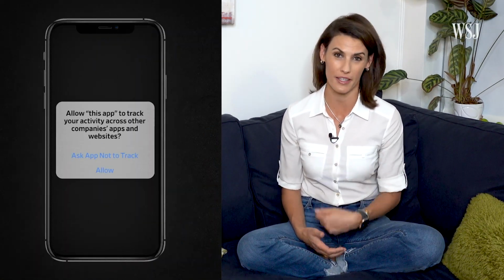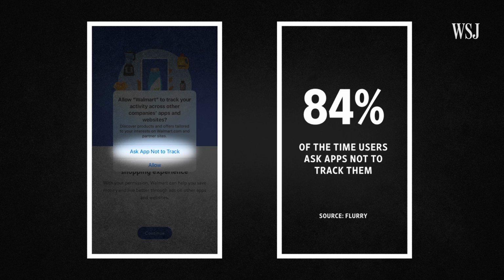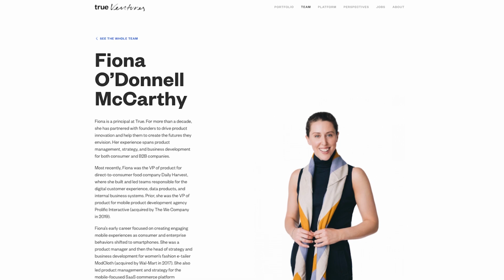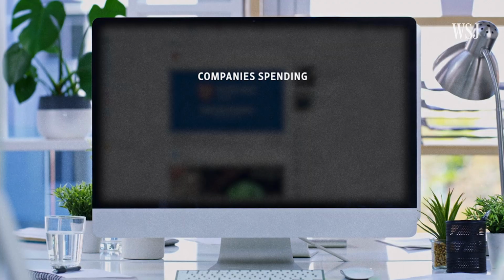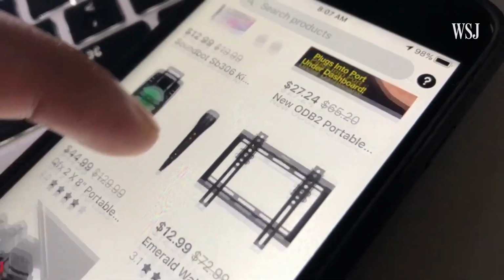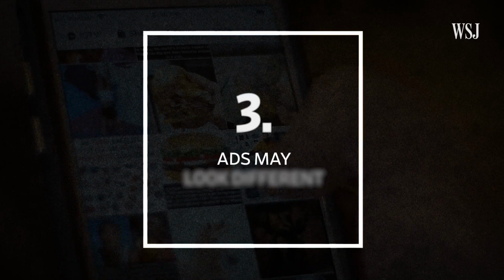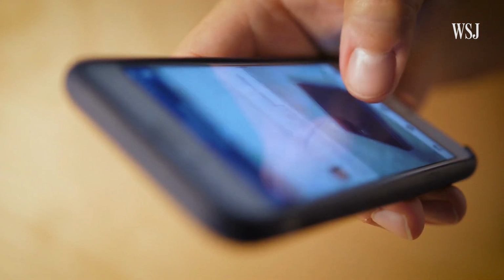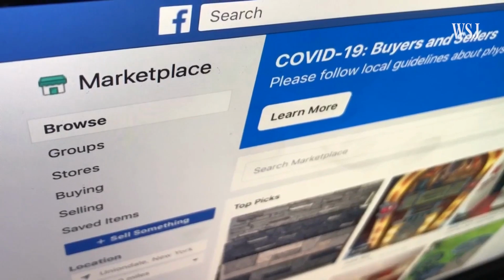Why Apple’s Privacy Policy Is Affecting Your Prices, Not Just Your Ads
In April, Apple's new privacy policy began requiring apps to request your permission to track you. Now, months later, tech giants and small businesses alike say they are losing money due to the new privacy policy.

Here’s why Apple’s app tracking transparency policy is changing e-commerce – and potentially even costing you money.

If you want to know how tracking works, and what Apple and other tech companies have had to say about it, check out these pieces from WSJ tech columnist Joanna Stern and WSJ reporter Patience Haggin: